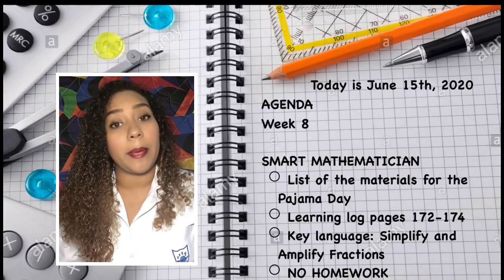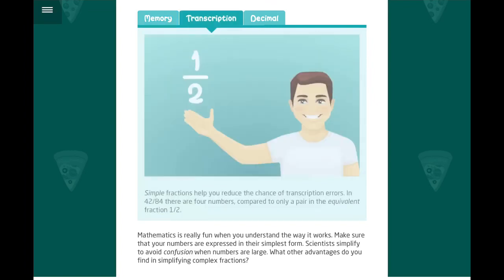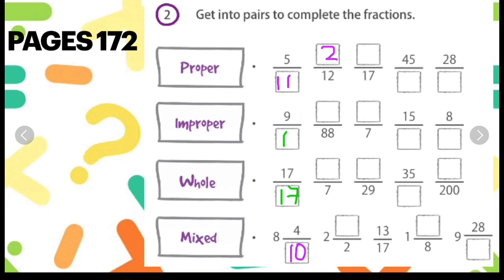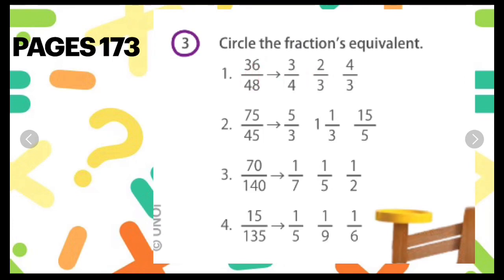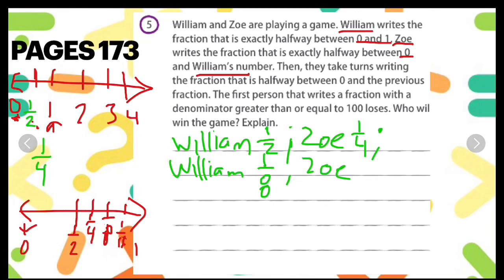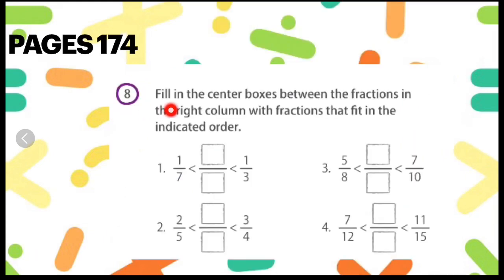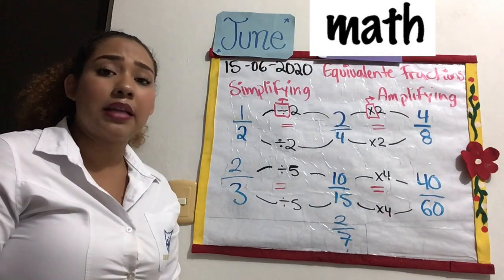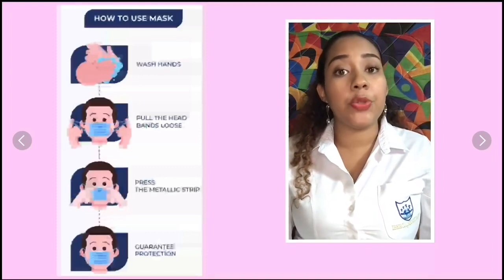15/06/2020/ Fractions/ smart mathematician